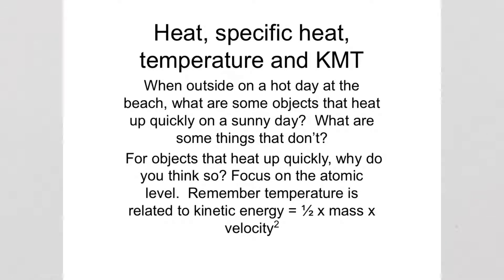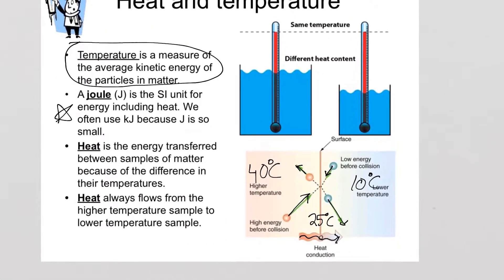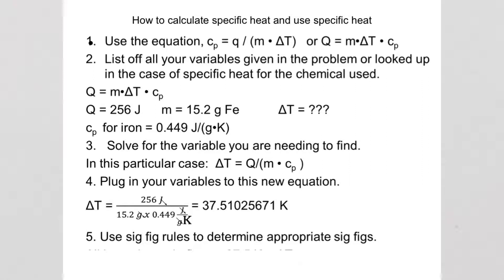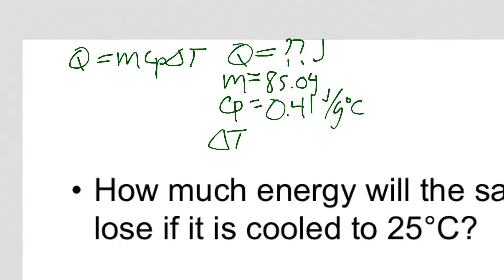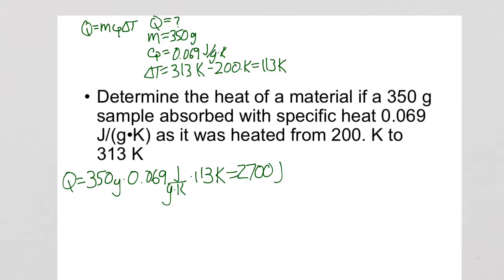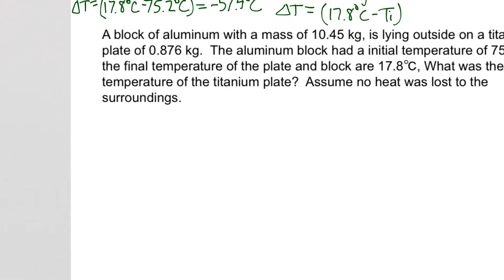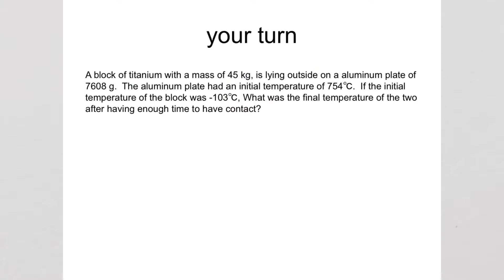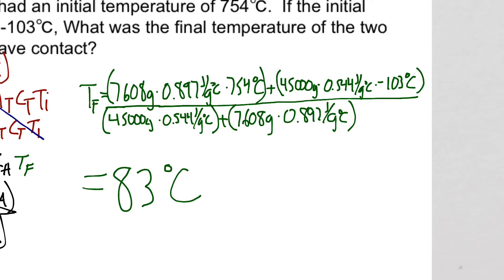HC Specific heat Sarkany